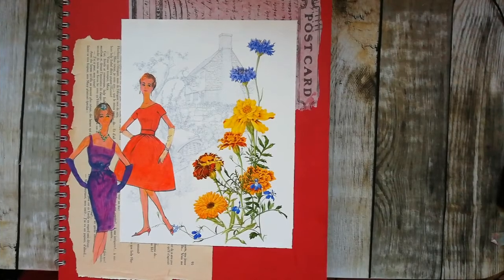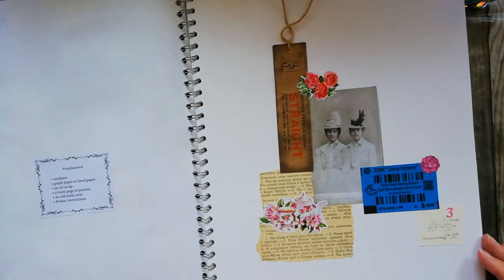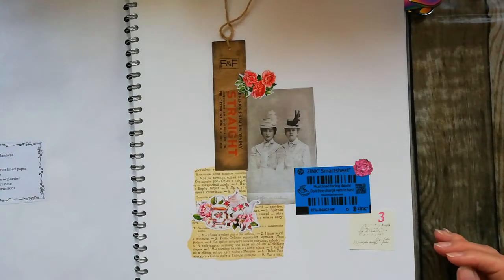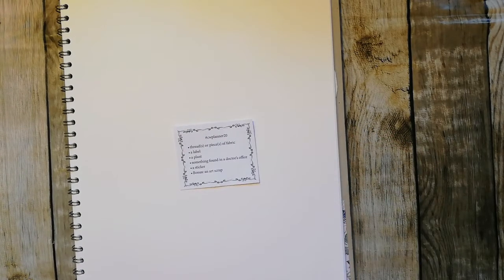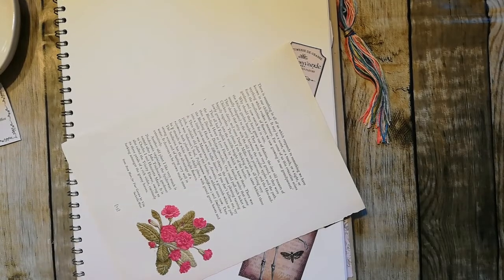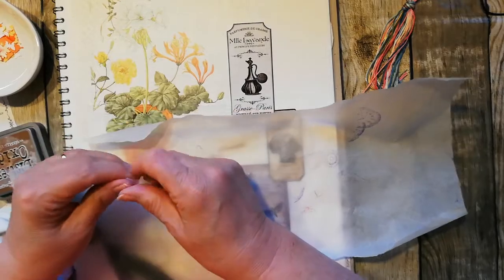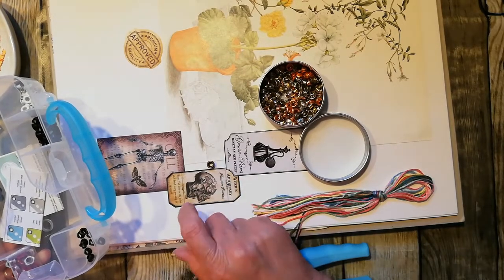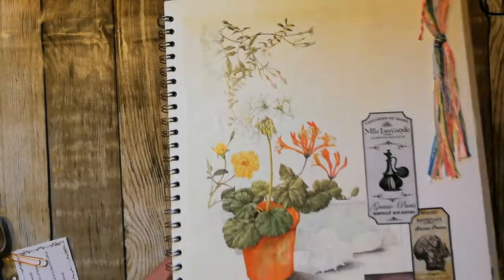Collage Time #5 - Margarete Miller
Today I'm creating Week 20 of Margarete Miller's cwplanner it's quite a minimal collage but I really enjoyed it... A bit of fun!

I also show 2 previous weeks cwplanner3 and cwplanner4 still trying to finish off the back weeks as well as catch up with the current week... I'm getting there!!!

Really loving collaging. I hope you're enjoying them too. 😁

Margarete Miller's Etsy shop
Mellow Miller on Etsy

Mentions in this video:

Digital Kits from:

Vectoria Designs

Other images from books and magazines I own, including stamps and other vintage ephemera.

🌼 Elaine 🌼